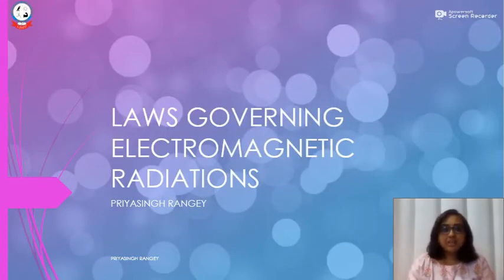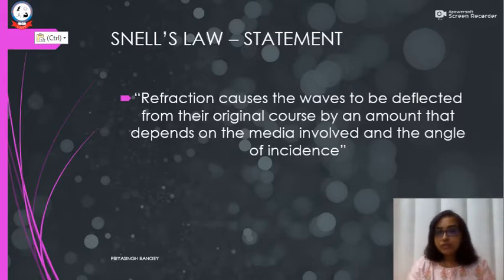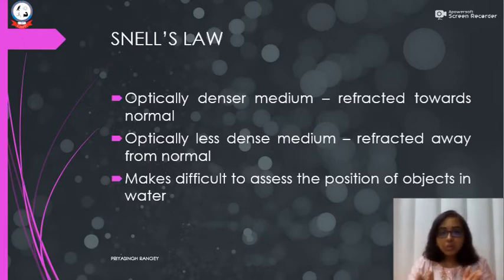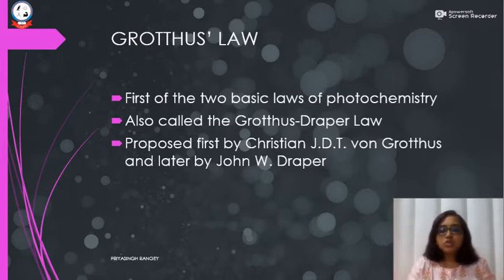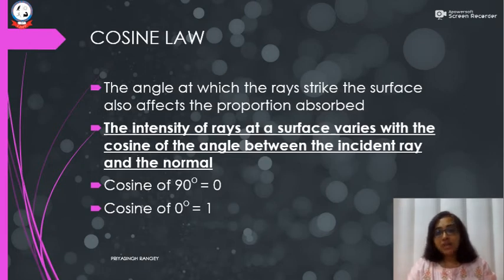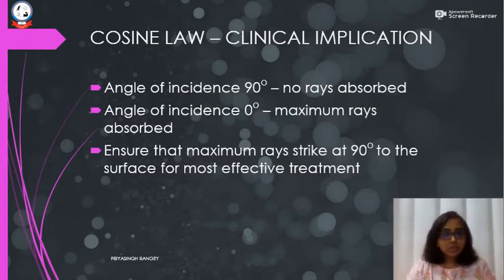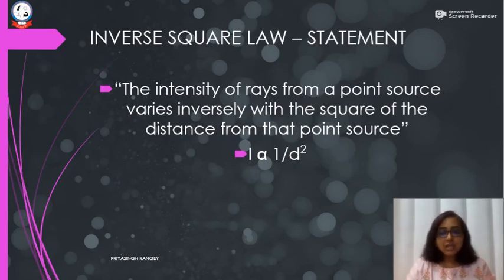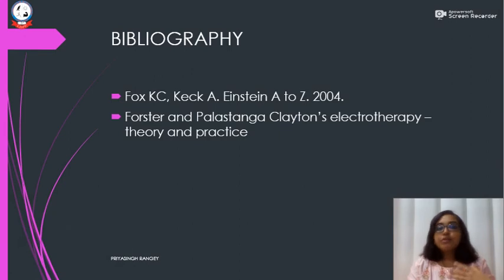Laws Governing Electromagnetic Radiations by Priya Singh Rangey